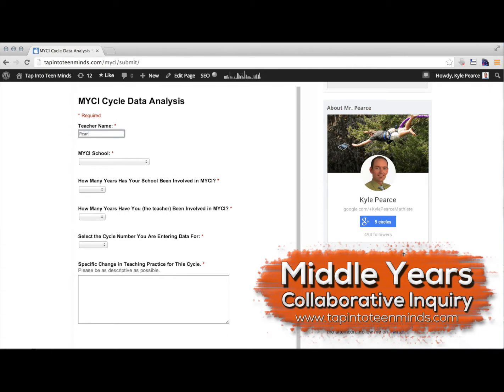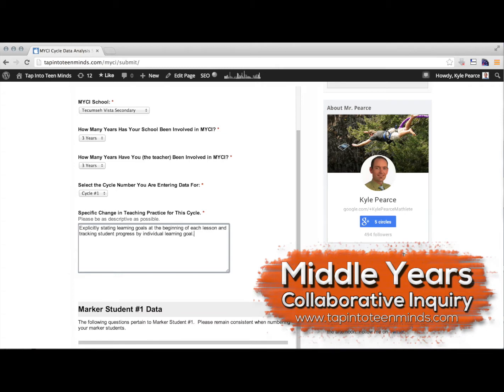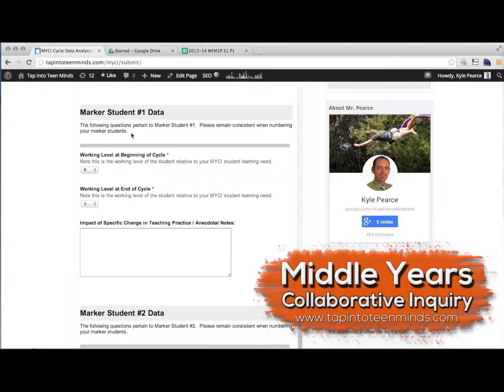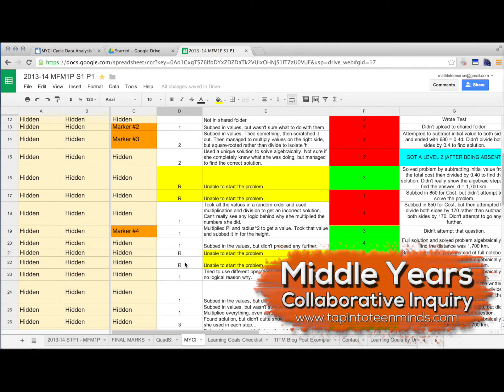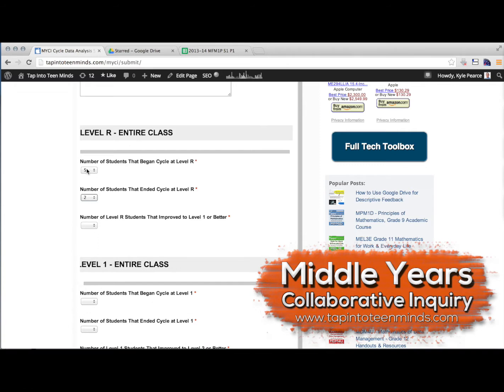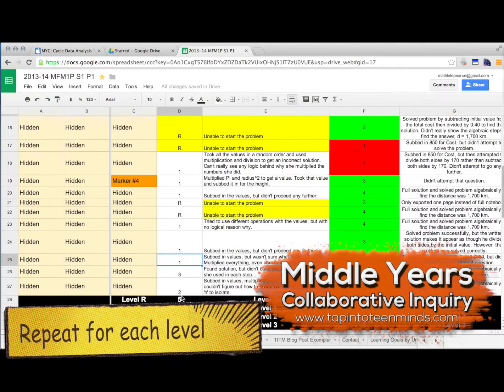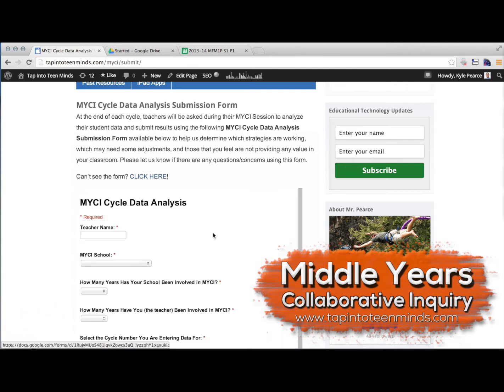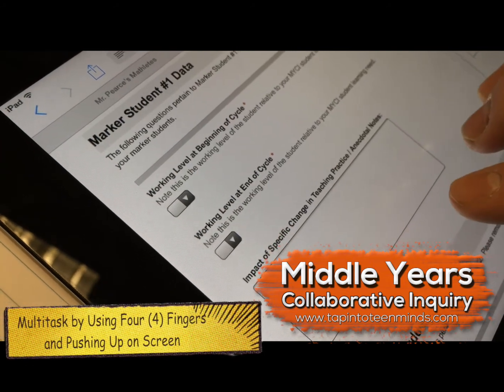How to Submit Cycle Data for the Middle Years Collaborative Inquiry Project (MYCI)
During the Adobe Connect Session, Session #4 from 2013-14 in the Middle Years Collaborative Inquiry (MYCI) Project, team members will be asked to submit their data from professional learning cycle #1 and #2 into the MYCI Data Submission Form.  Watch this video to learn how to easily submit your data and begin planning for your next cycle.